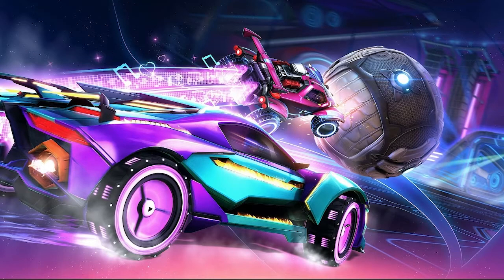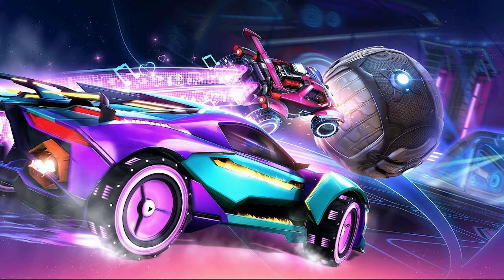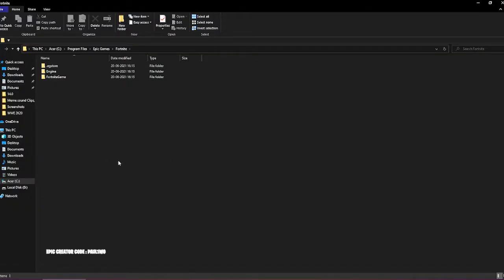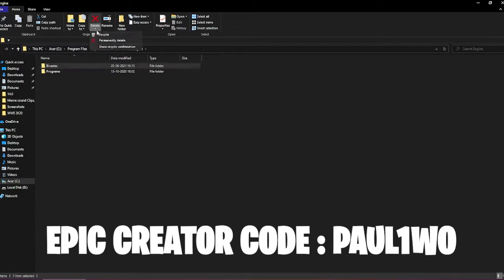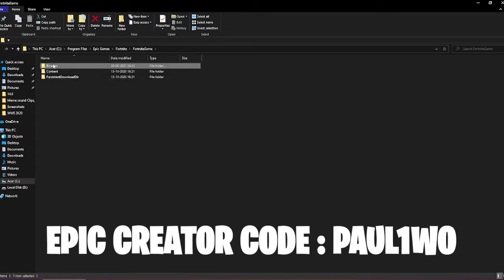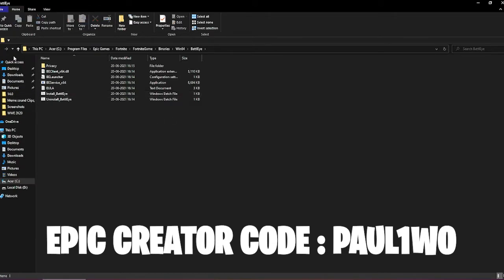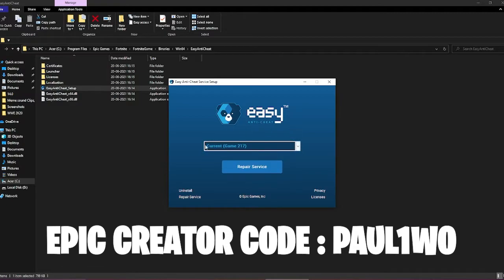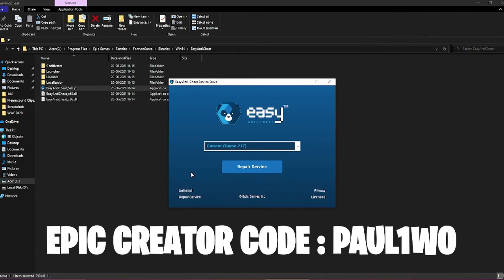FIX Removed from the match due to Easy Anti-Cheat Error:Corrupted Packet Flow (NoConnectionResetV2C)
How To Fix FORTNITE You were removed from the match due to Easy Anti-Cheat Error:Corrupted Packet Flow(NoConnectionResetV2C)

If Your Facing the Issue of We hit a Roadblock  You were removed from the match due to Easy Anti-Cheat Error: Corrupted Packet Flow(NoConnectionResetV2C) in Fortnite season 7
here are 2 simple steps in order to fix it. The Error is a Easy Anti-Cheat error that mostly related to Network issue and it happens if somehow the software gets corrupted while playing fortnite or any other game that easy anti cheat supports.